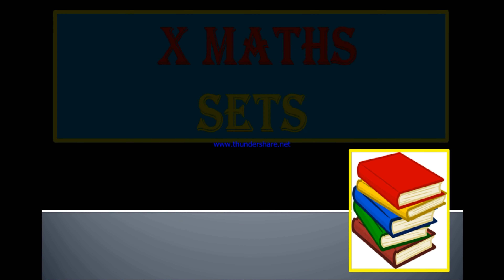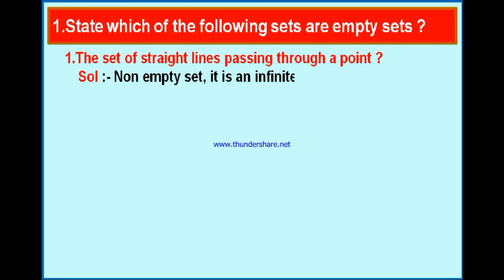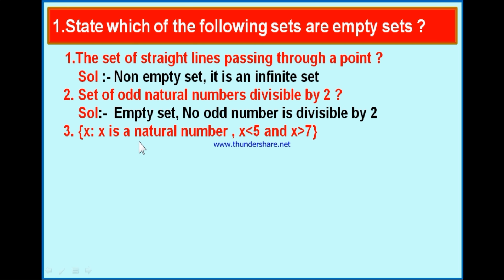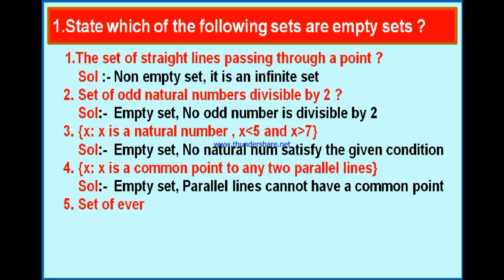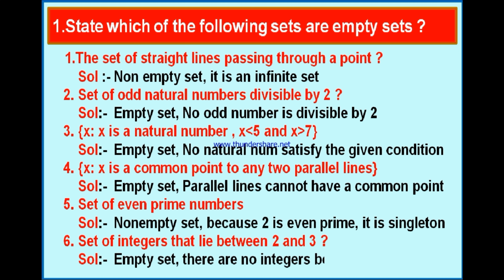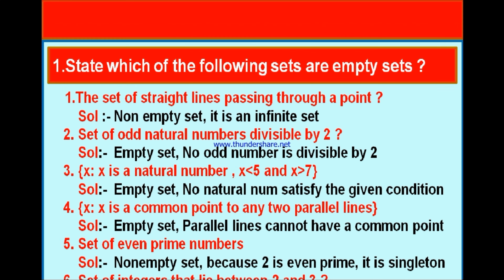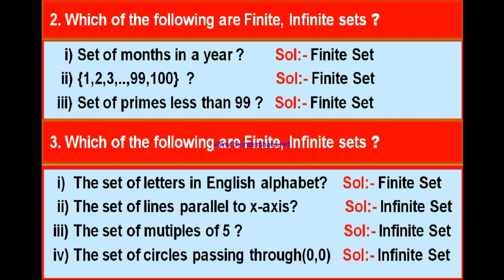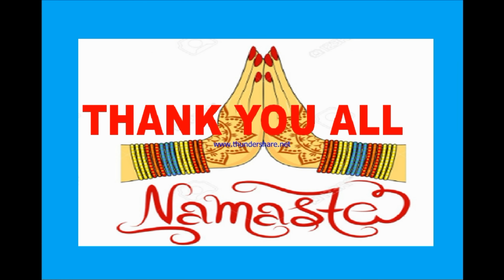CLASS10 MATHS ENG MED SETS EXERCISE 2.4 QUESTIOMS & SOLUTIONS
AP/TS CLASS10 MATHS ENG MED SETS EXERCISE 2.4 QUESTIOMS & SOLUTIONS